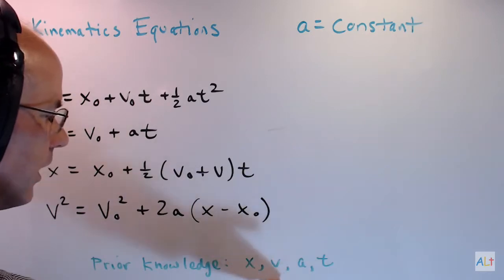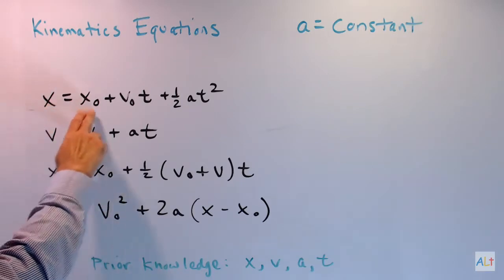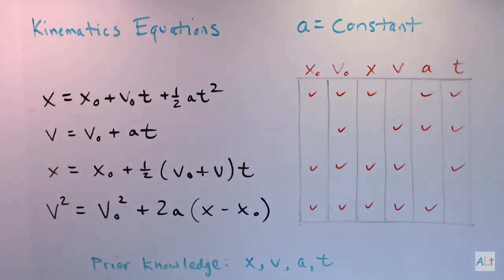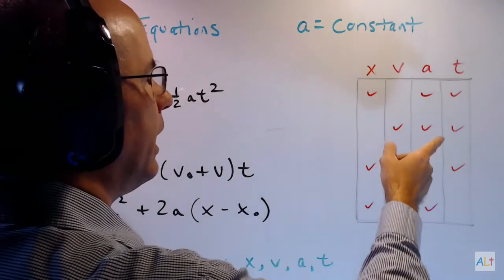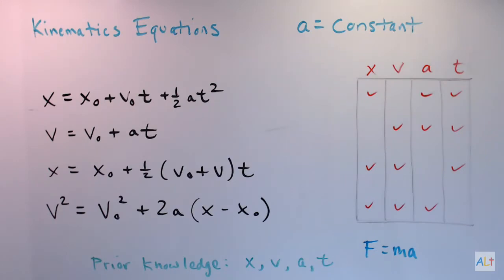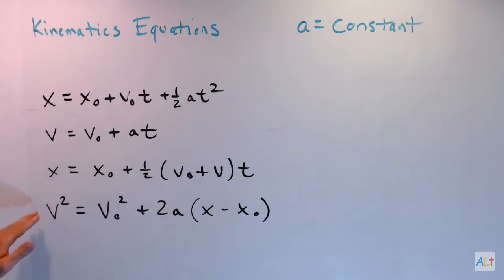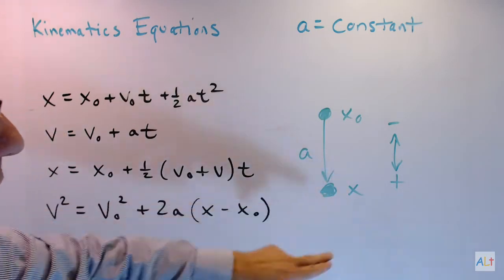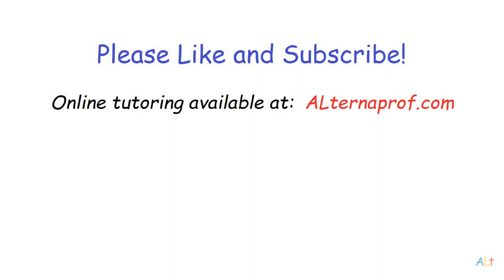Kinematics Equations - How to Choose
0:00 Introduction
1:20 Constant acceleration
2:14 *How to choose*
5:56 Quadratic formula workaround
6:52 Sign errors
9:47 Please like and subscribe!

The four Kinematics Equations are useful for solving many different physics problems.
However, they only apply in cases where the acceleration of an object is constant.
When the acceleration is not constant, they fail completely and some other method is necessary.

Here I show you how to decide which equation to use when.